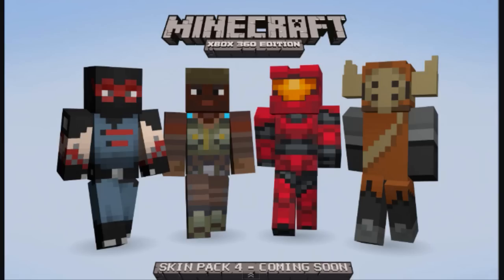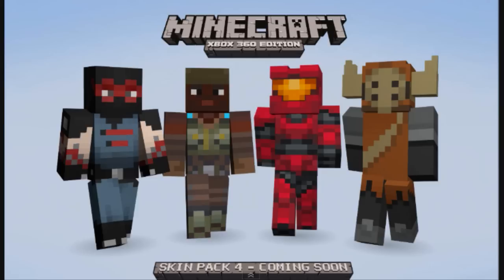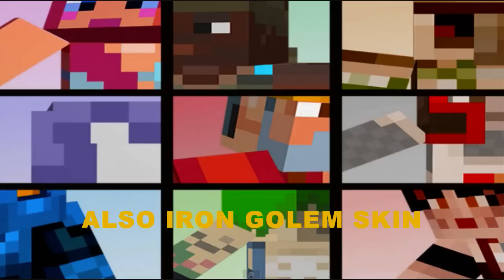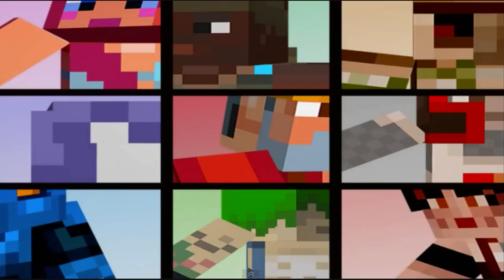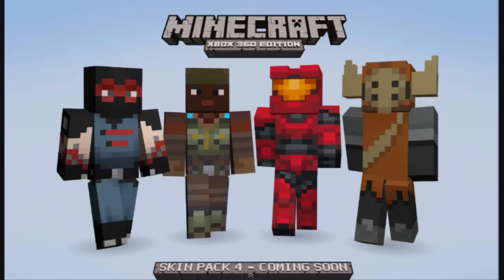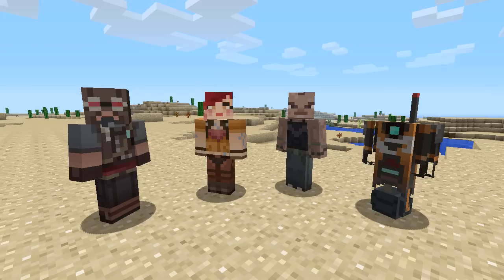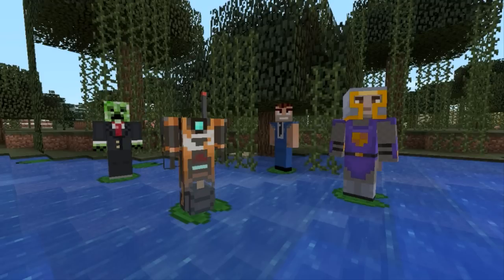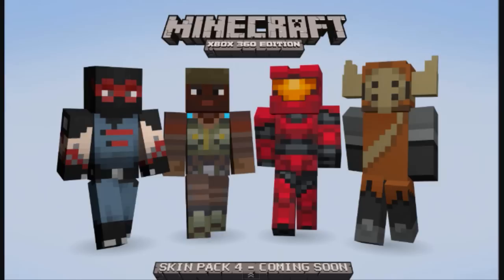Minecraft Xbox | SKIN PACK 4 SECRET/LEAKED IMAGE | +More...